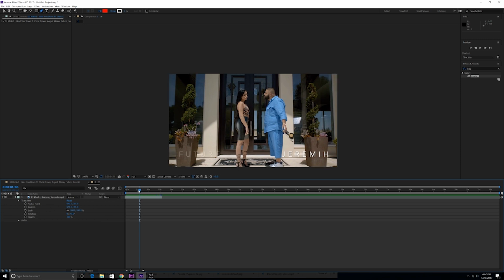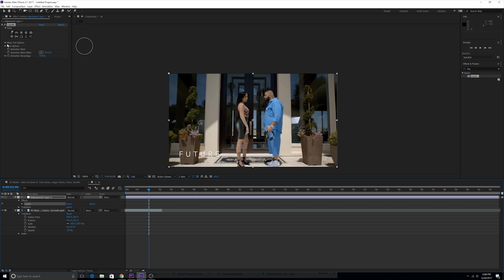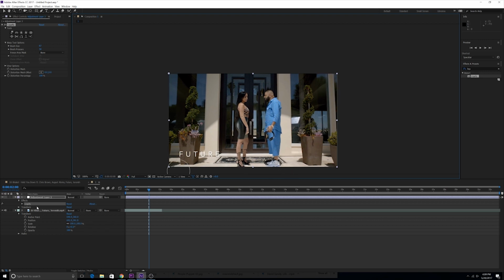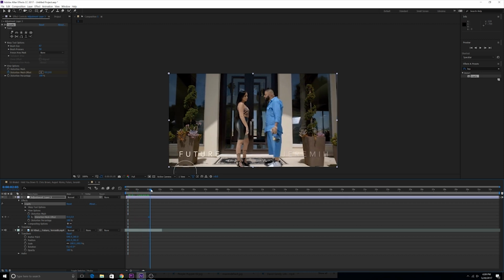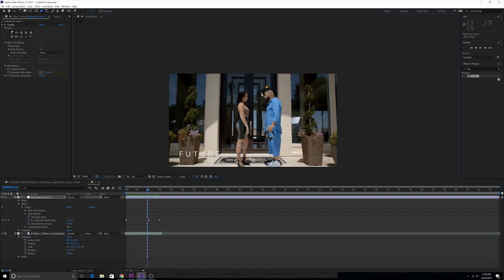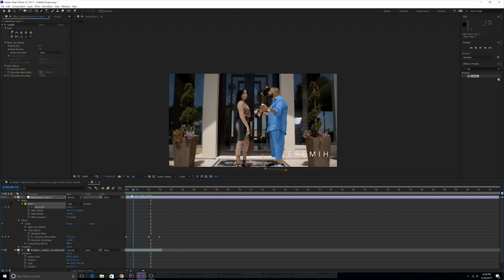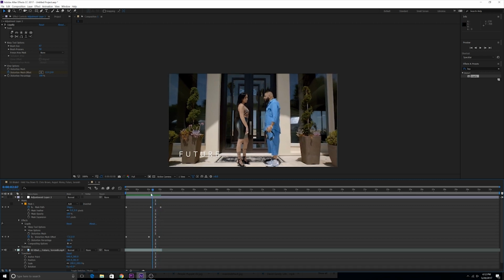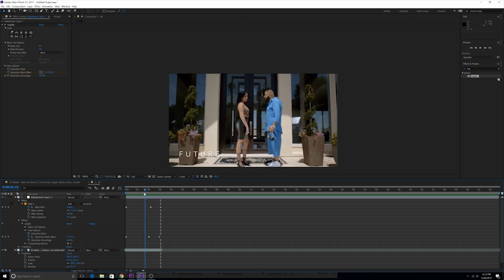WEIGHT LOSS in After Effects?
Yaa so I remade this one...